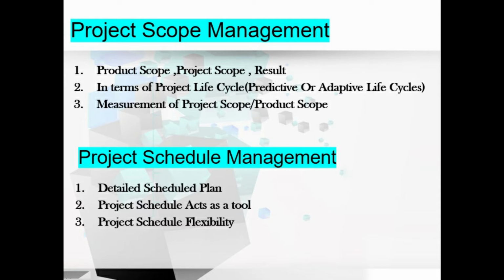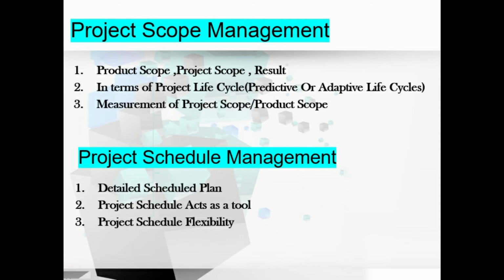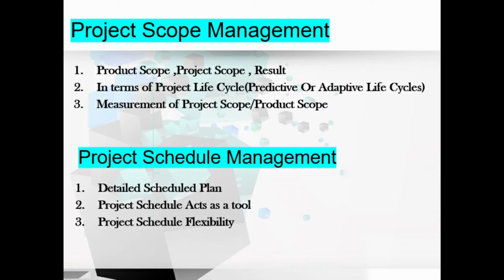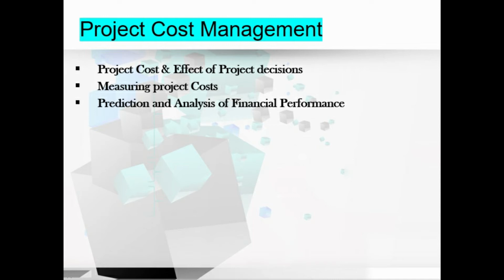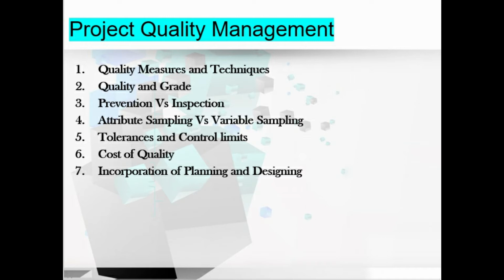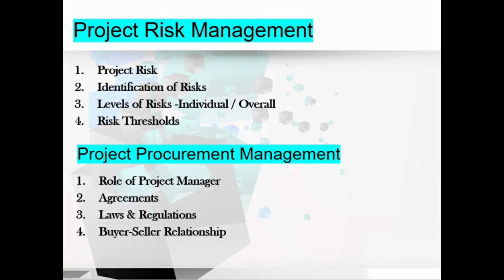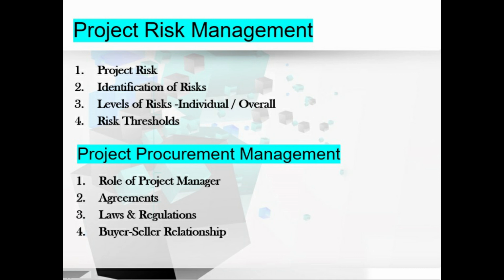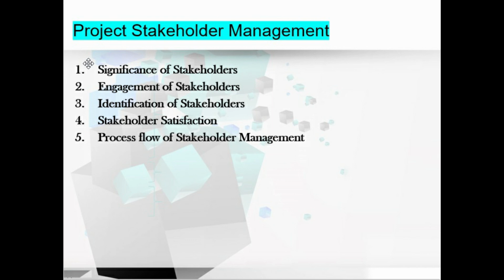PMP® Exam Prep 2020 | PMP® Certification | How to Pass PMP® Exam | Key Concepts |InspireToAspire!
This Video contains Key concepts of Project Management for 10 Knowledge Areas
Integration Management
Scope Management
Scheduled Management
Cost Management
Quality Management
Resource management
Communication Management
Risk Management
Procurement management
Stakeholder Management

Kindly note all the key concepts highlighted in this video and make sure that you understand each concept more clearly to clear your PMP Examination.